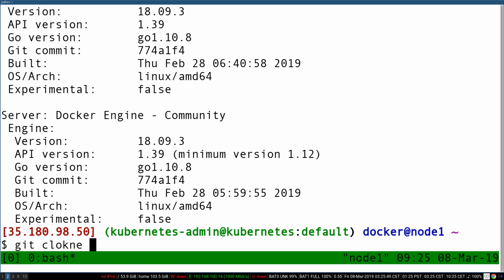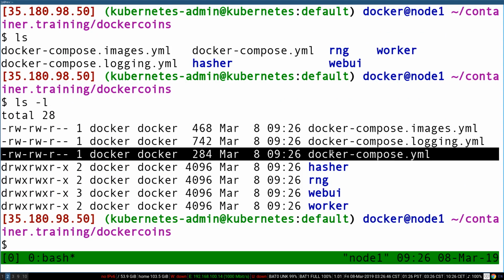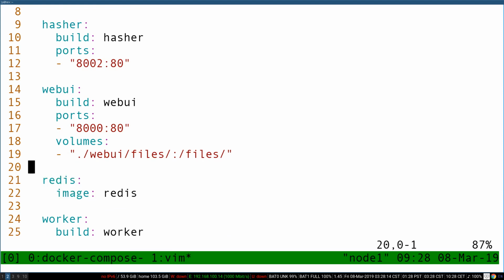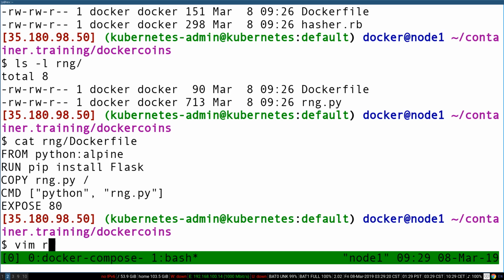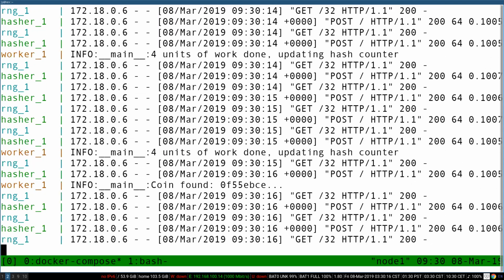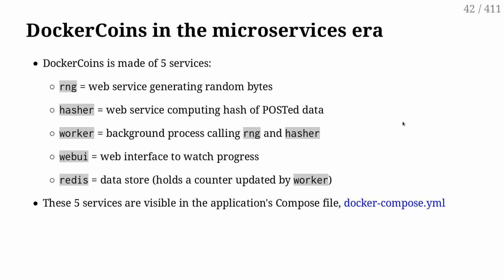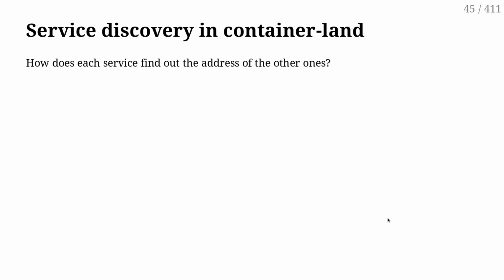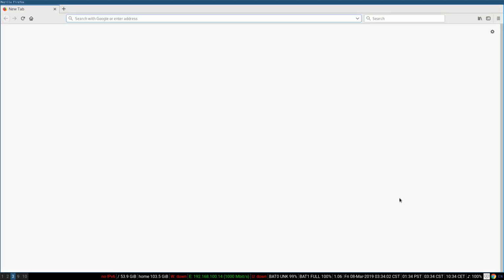105 - Our sample application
Let's discover dockercoins, the demo app that we'll use during the whole workshop.